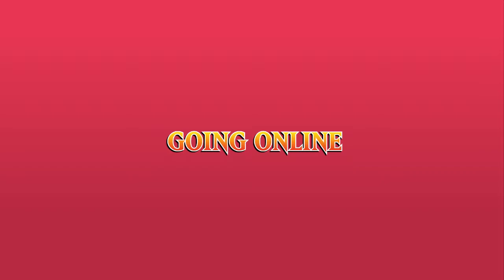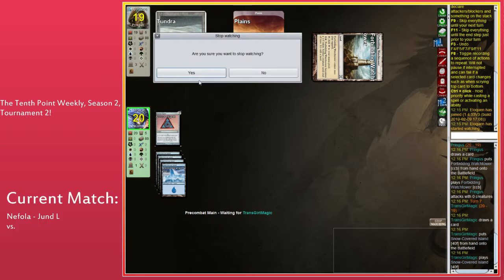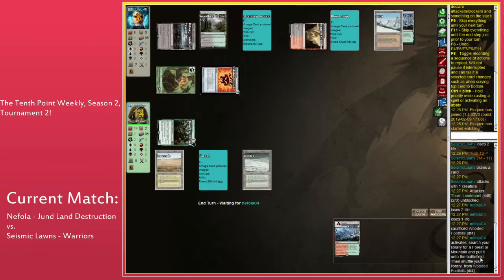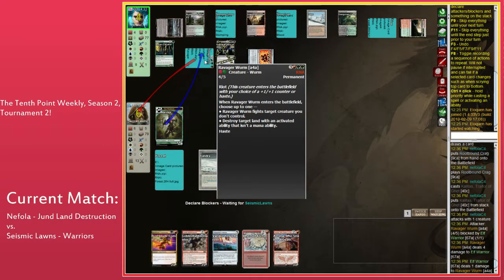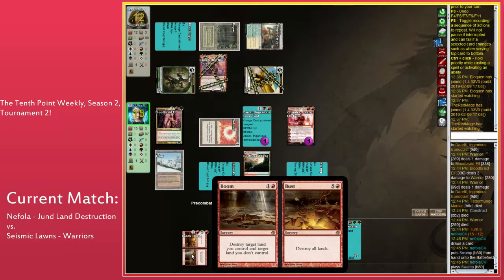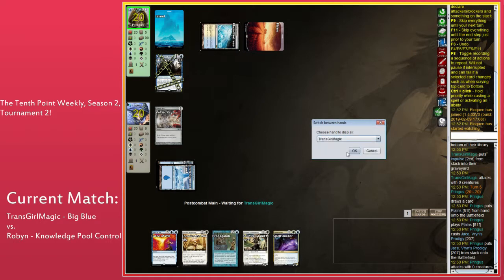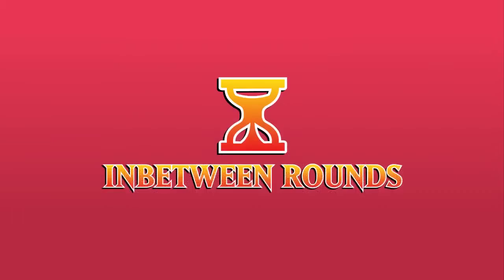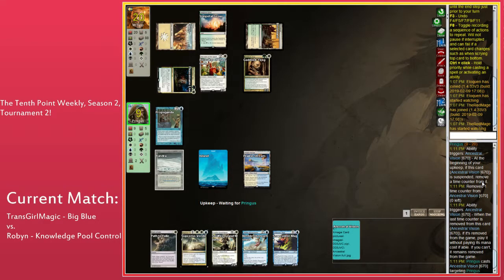Season 2 Week 2 - The Tenth Point Weekly Canadian Highlander Bracket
Commentary by TheRedMage and Eloquen

Participants this week: Robyn, Nefola, MrTulip, TransGirlMagic, 5imian, Seismic Lawns